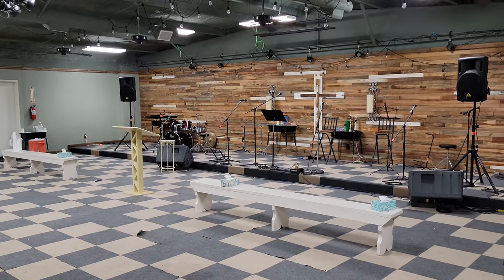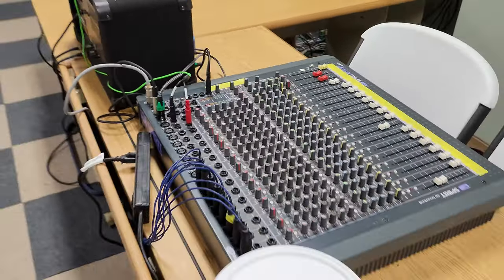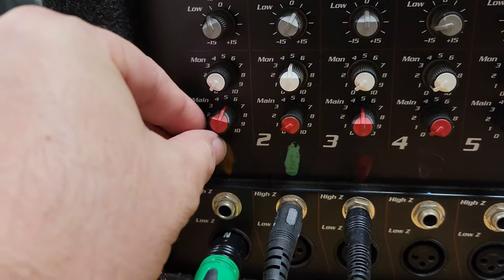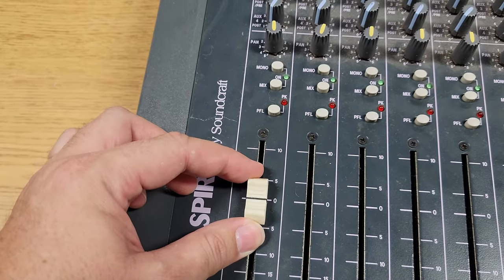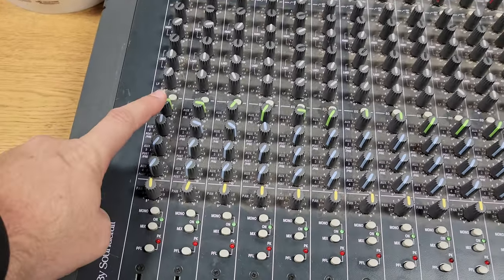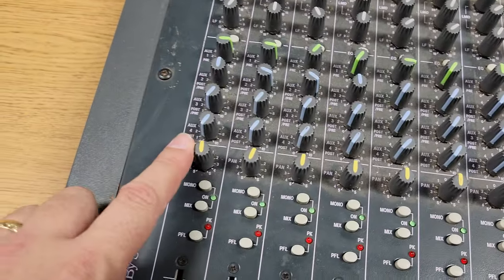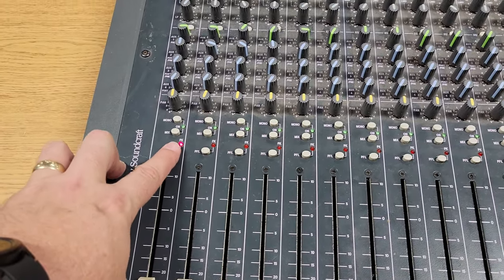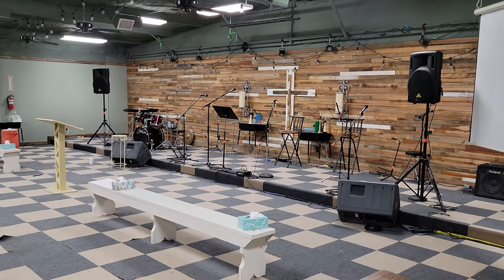Sound System setup for 2022 summer camp at CLP.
Training on the sound setup at the 2022 Summer camp at CLP.